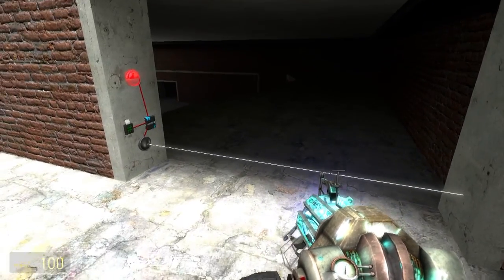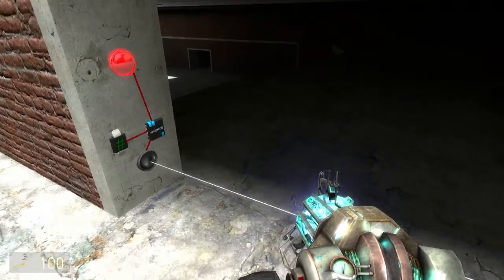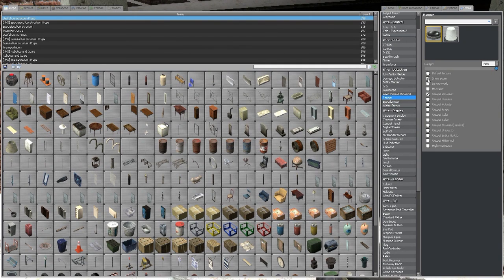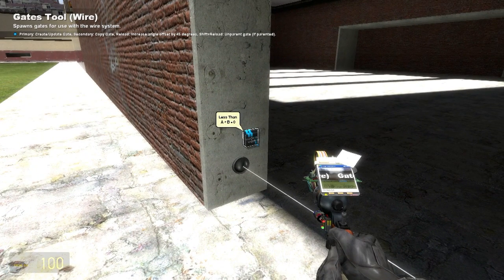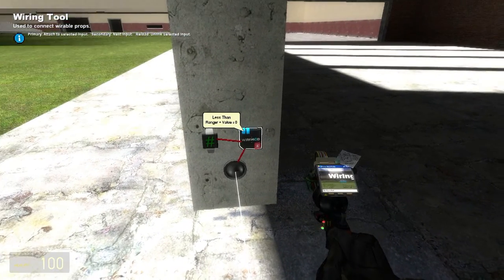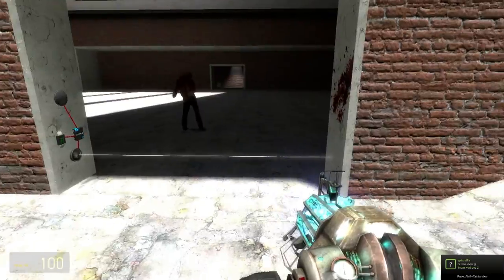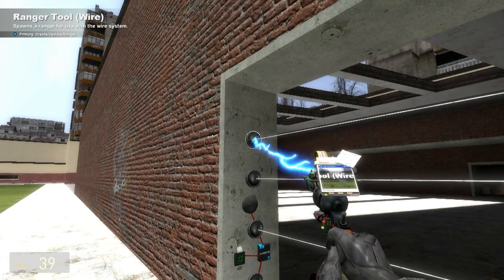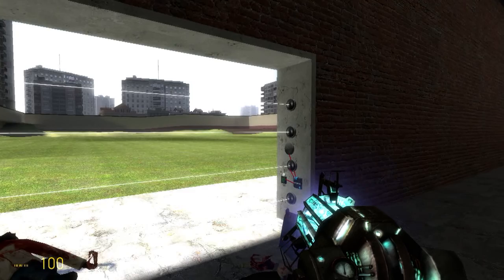Garrysmod Tutorial - Wiremod Tripwire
--SORRY FOR THE BAD QUALITY SOMETHING HAPPENED DURING RECORDING...
---I promise the next one will be better quality :/